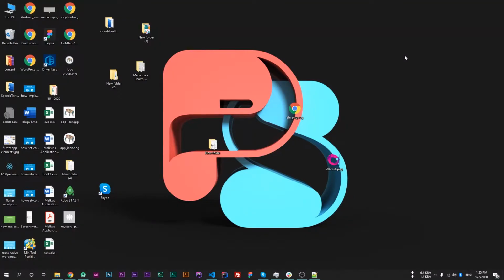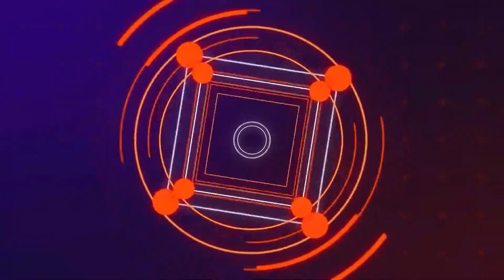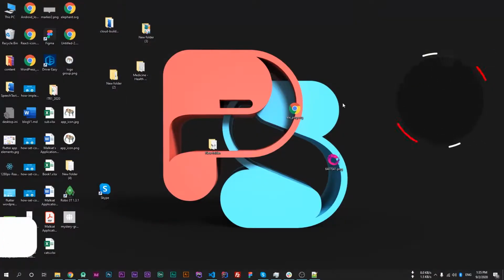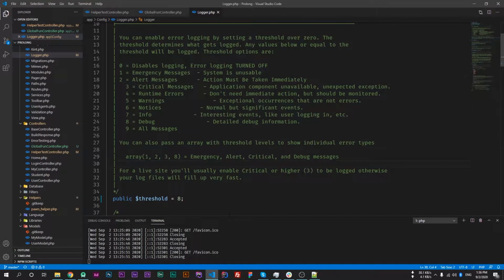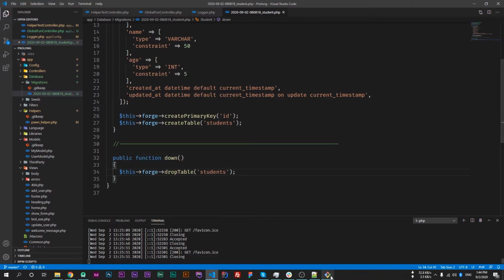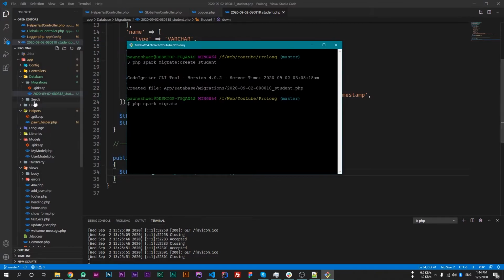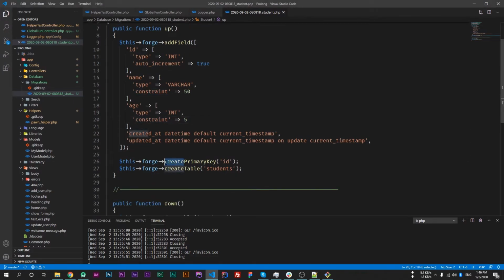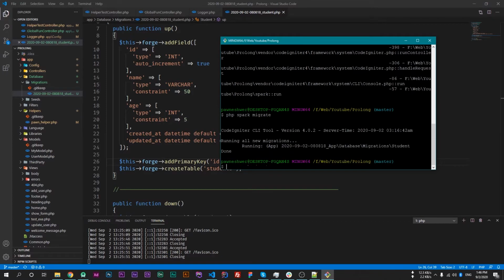How to create and use database migration in codeigniter 4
In this video we are discussing about codeigniter 4 database migration. database migration is process to automatically create database table with command line. This is helpful when we are working in team and code sharing.

Hello friends, I m Pawneshwer Gupta, FullStackDeveloper. And recently I noticed that many developers are shifting from codeigniter 3 to codeigniter 4. So I decided to make video series on codeigniter 4 so I can help you all.